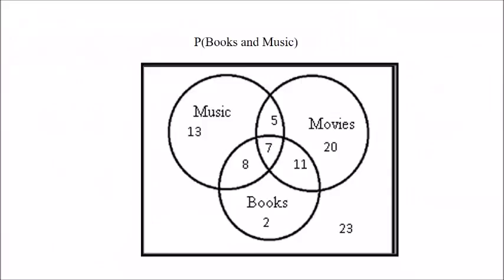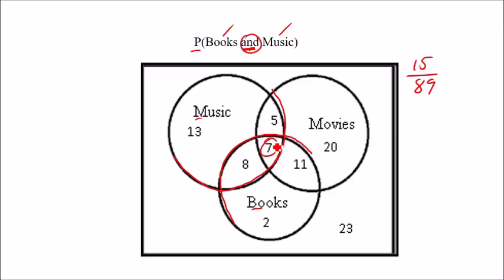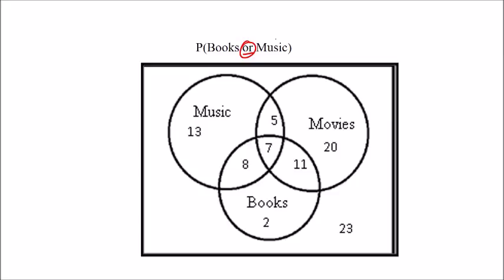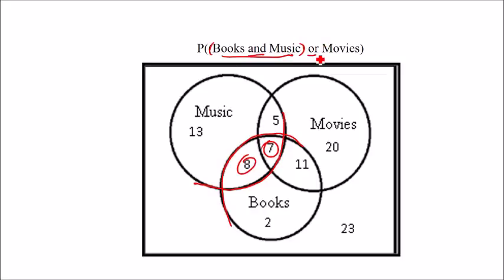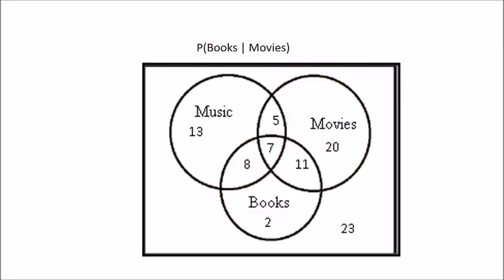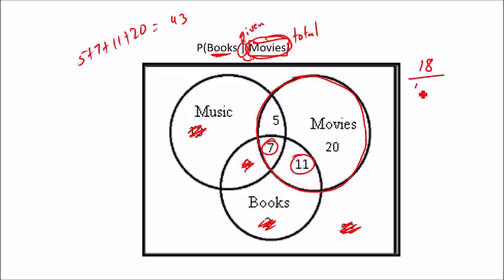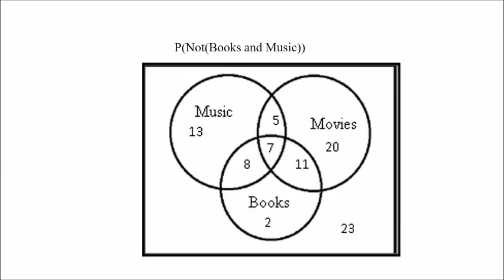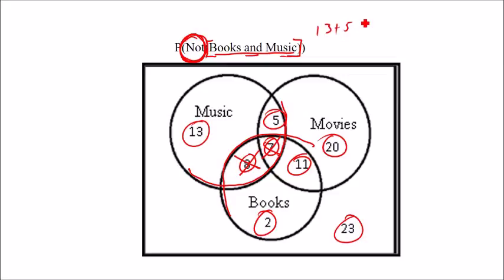U6D1 Venn diagram 2